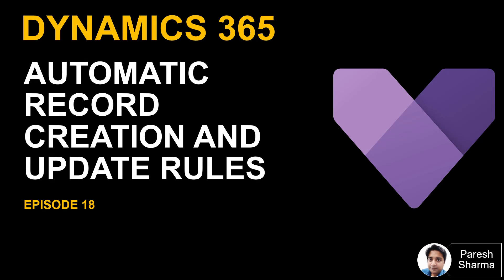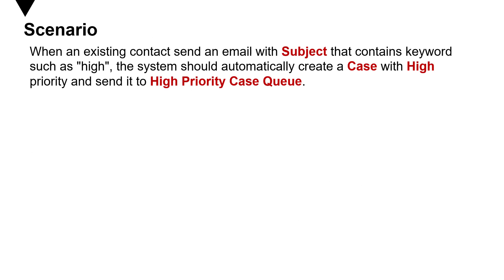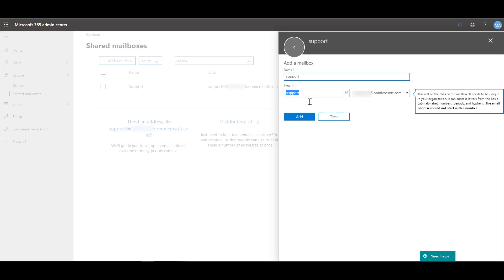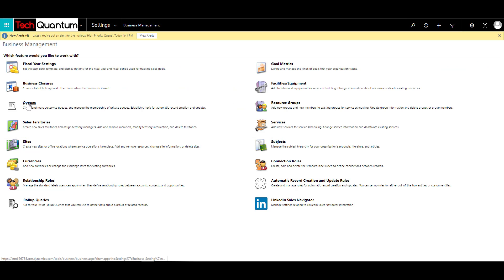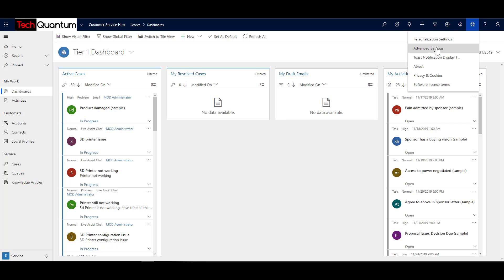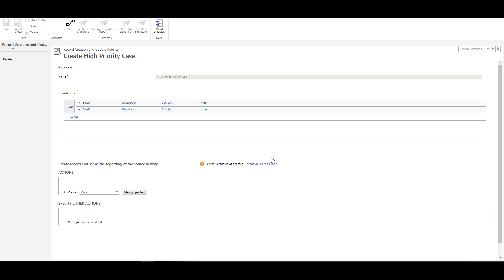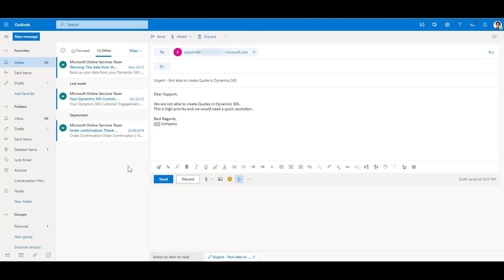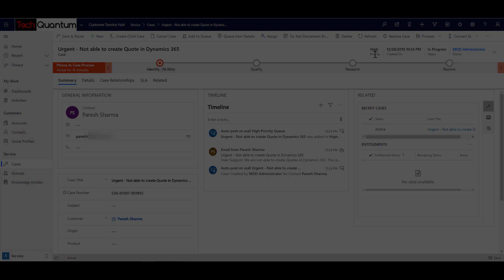EP18 Automatic Case Creation and Update Rules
Episode 18
We are going to discuss how we can setup a mailbox in exchange and tie that to a support mailbox in Dynamics 365. When people send an email to this mailbox, a case will automatically be created by the system. We can then use a workflow to assign this new case to a queue or team. Please note for this to work you’ll have access to Office 365 Amin Centre and Dynamics 365 for Customer Service Hub.